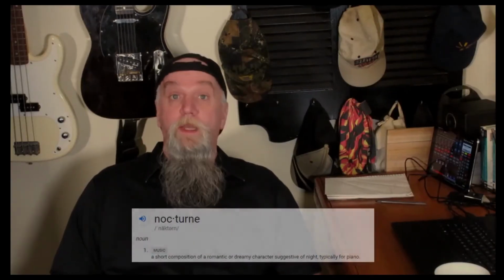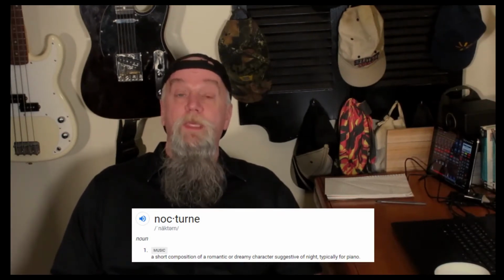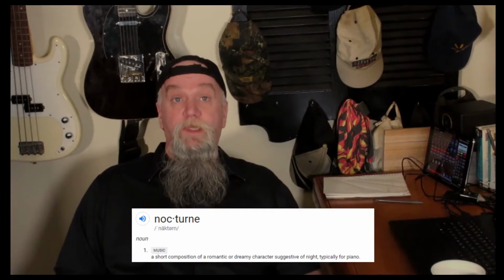What is a Nocturne - The Creative Process - Collection 04 - Episode 01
Want a better understanding of classical forms? Want to grow a deeper appreciation for classical music? Want to watch me talk about Nocturnes and then tell me how wrong I am in the comments? Then this video is right up your alley.

In this video we explore why a composition is called a Nocturne. We discuss the history of nocturnes and also define what a classical form is as well as the definition of a Nocturne. What does Mozart have to do with Nocturnes – find out here. Are Nocturnes always written for Piano – find out here. What about John Field and Chopin – what is there part in the forming of Nocturnes.